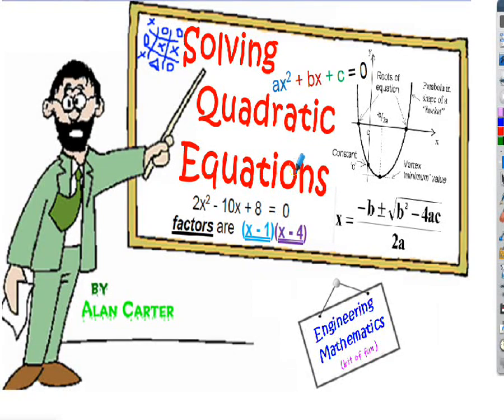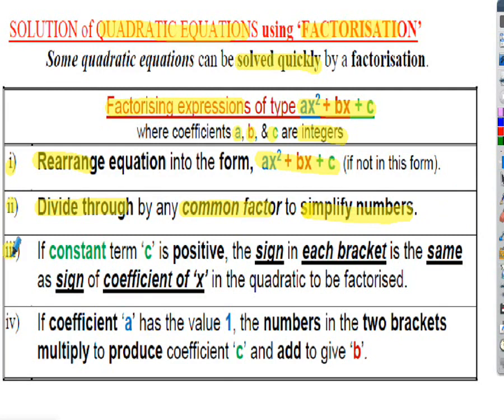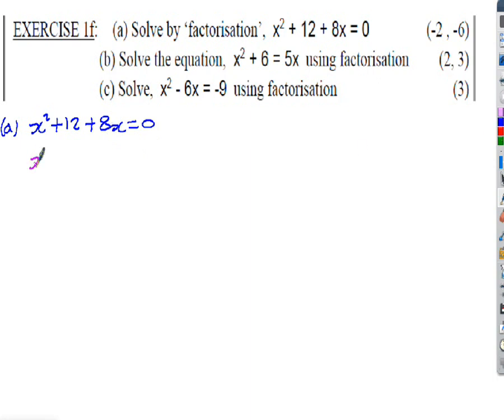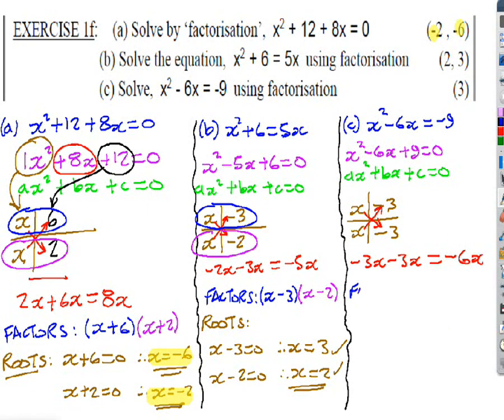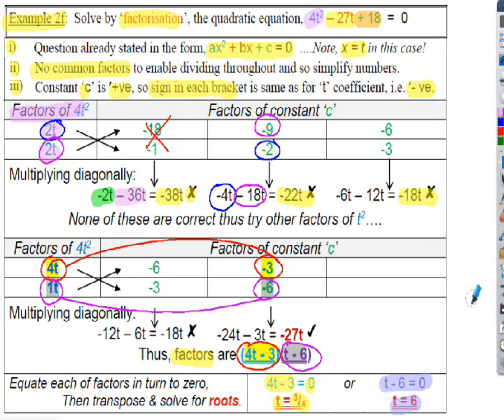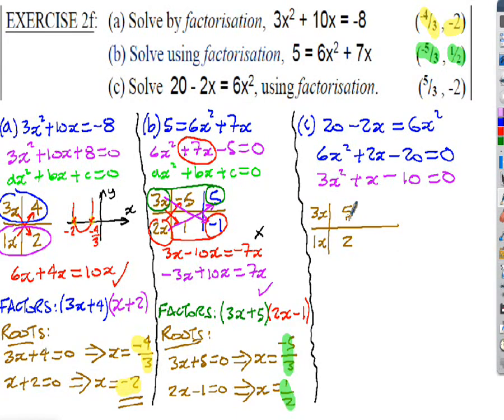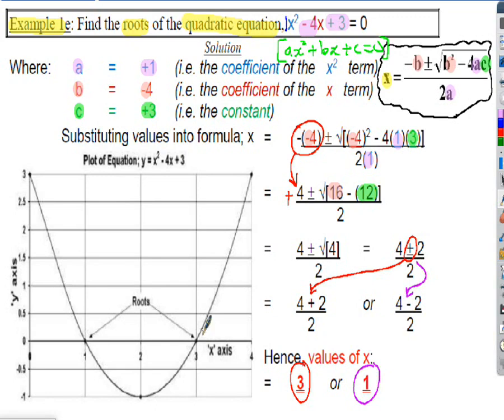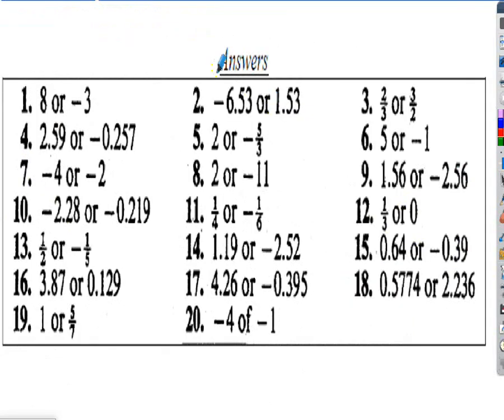Quadratic Equations Solution Methods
Lecture solves quadratic equations (i.e. equations of the form ax^2 + bx + c) using both the 'factorisation method' and the 'quadratic formula'.